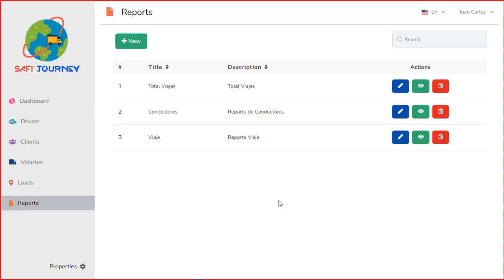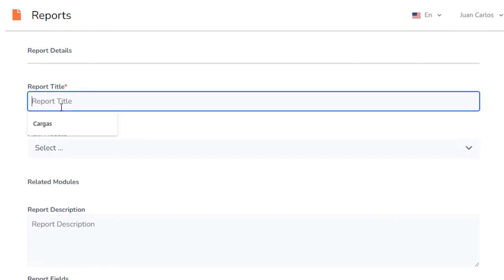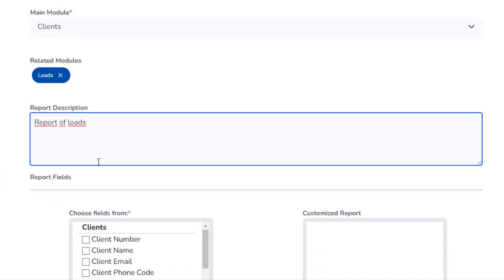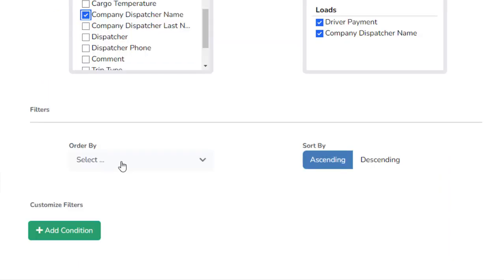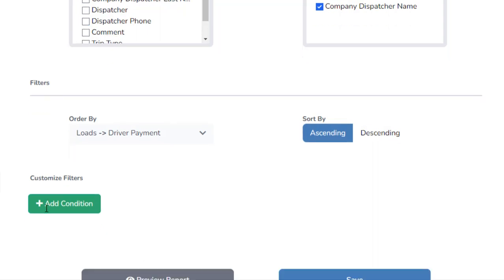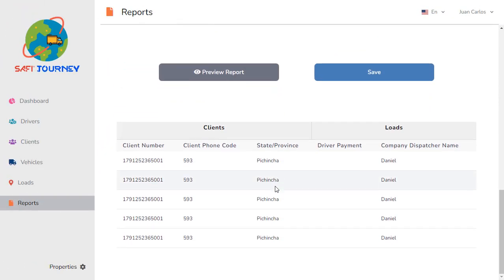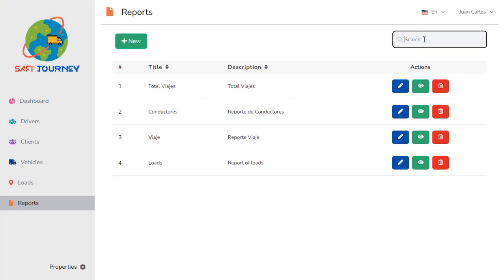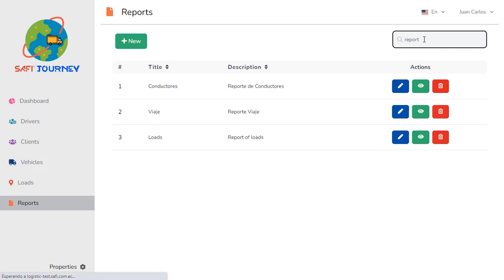06.SAFI JOURNEY- REPORTS TUTORIAL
SAFI JOURNEY is an application that allows you to manage the logistics and transportation of your company. In this video you will learn the functionalities of the reports panel.